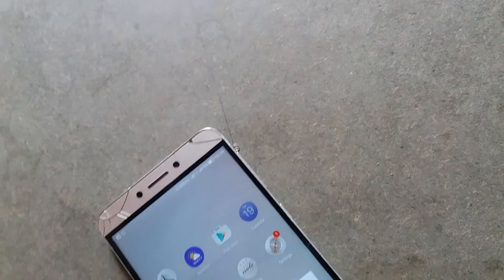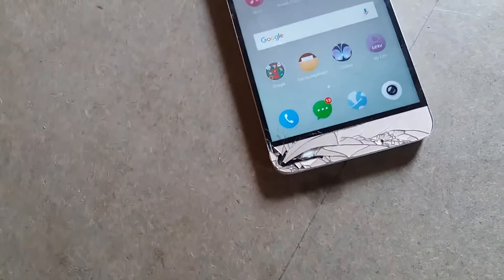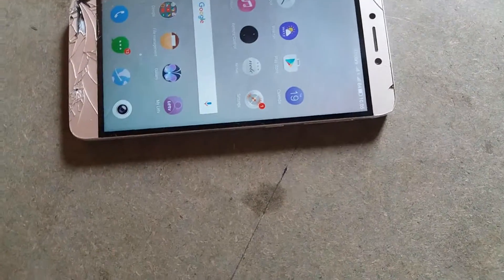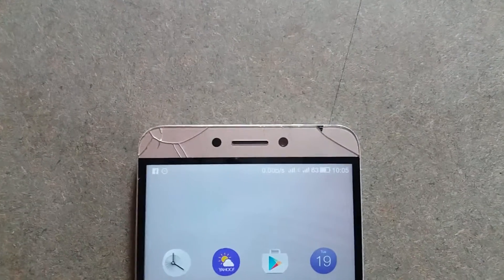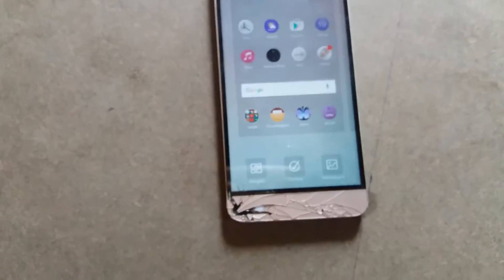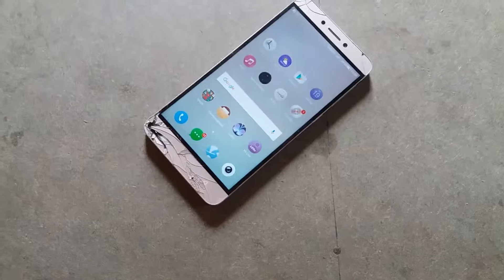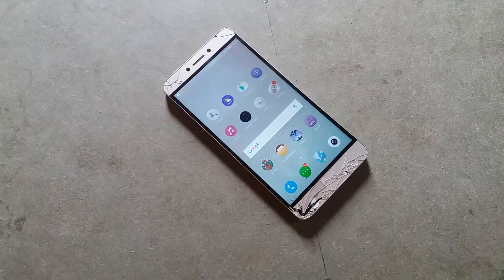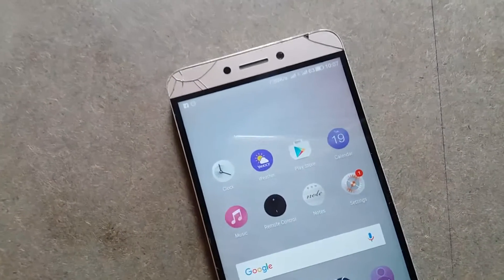Letv Le 1s Drop Test! Result it Survive ?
Today Review in Letv Le 1s Drop Test! Result it Survive ?. Which is Best ? .